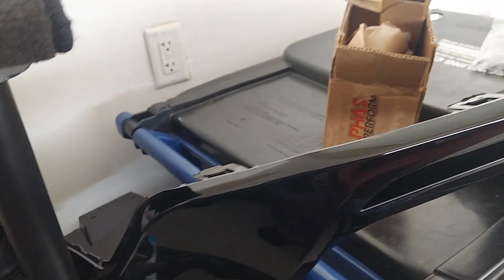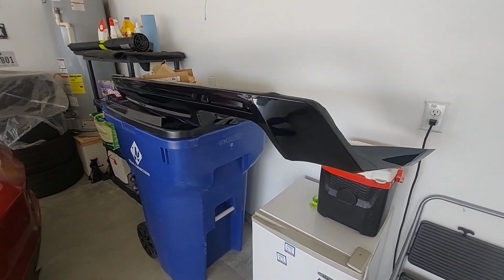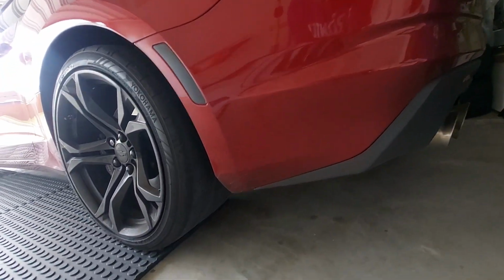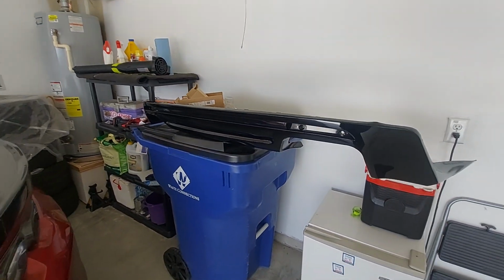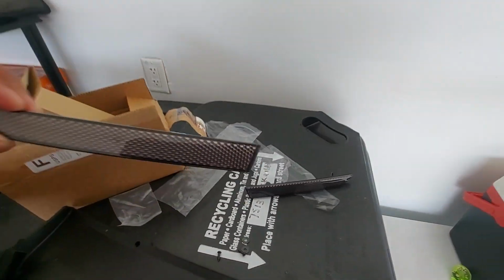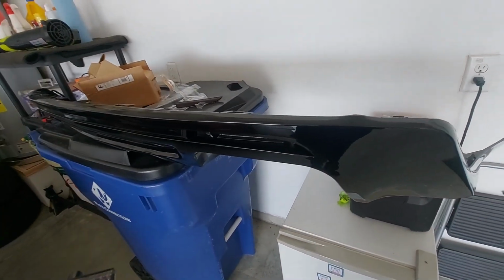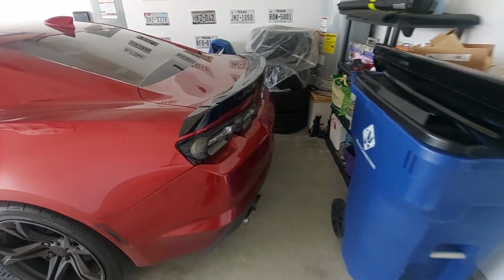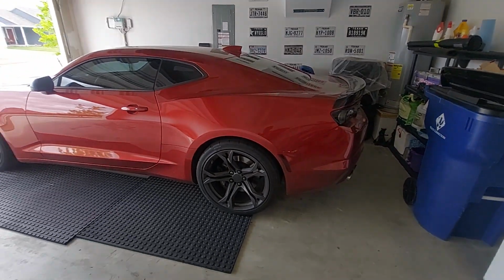2021 Camaro unboxing gloss black diffuser and smoked diffuser reflectors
phastek smoked bumper deflectors

mp concepts zl1 style rear diffuser